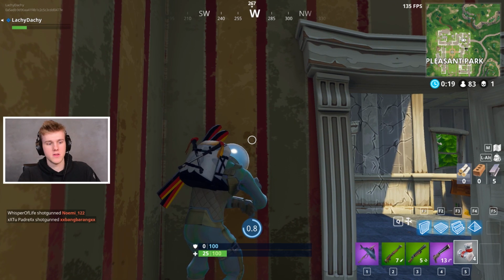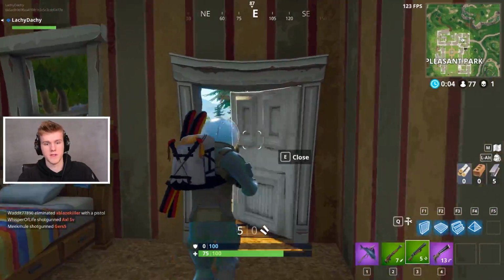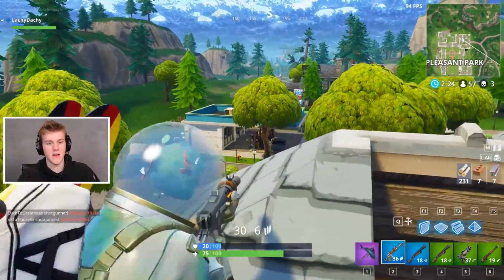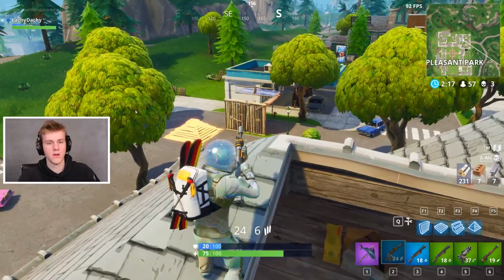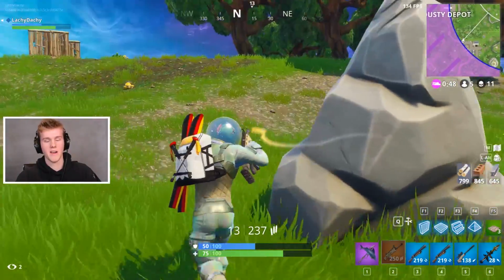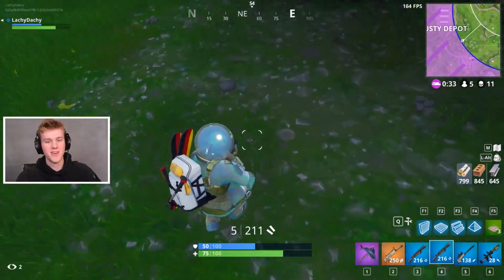THIS *OVERPOWERED* STRATEGY IS BACK? Fortnite: Battle Royale!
Today we explore the return of the imfamous Double Pump Shotgun strategy in Fortnite Battle Royale,